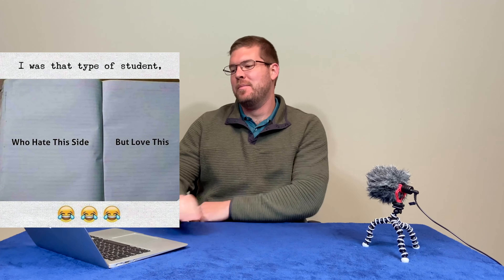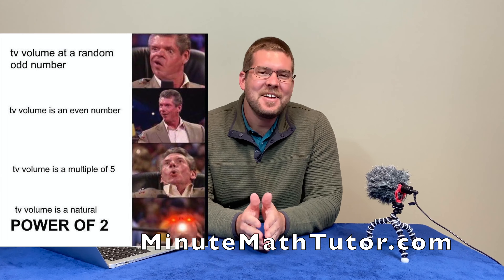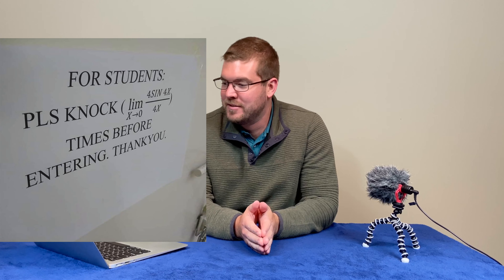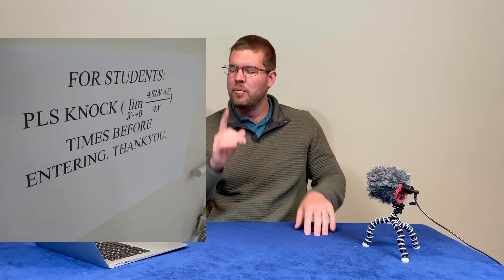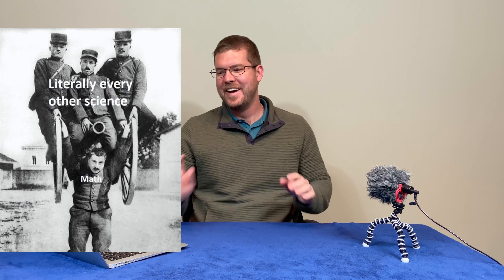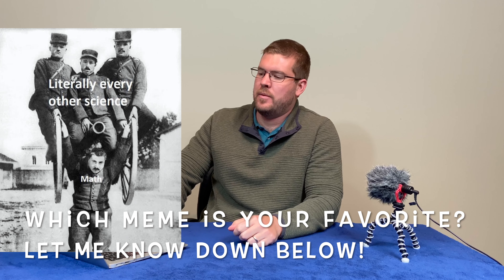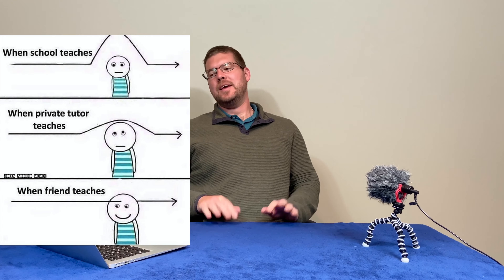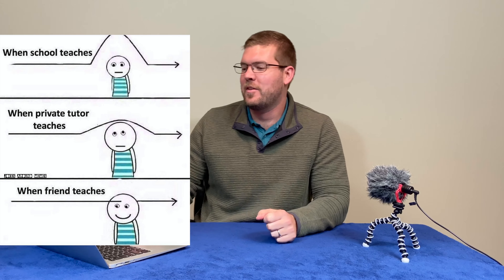June 2020 | Week 1 | Top Math Memes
We go over the most liked top 10 Math Memes from our Instagram account @MinuteMaths from June 2020 - Week 1 and have a meme reaction video to them. Everyone loves a good math meme, so, enjoy!